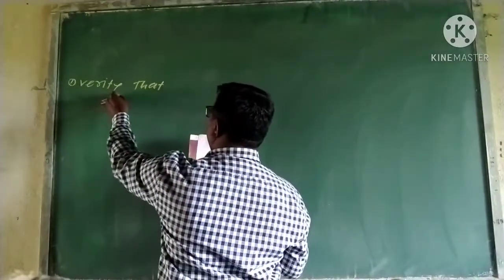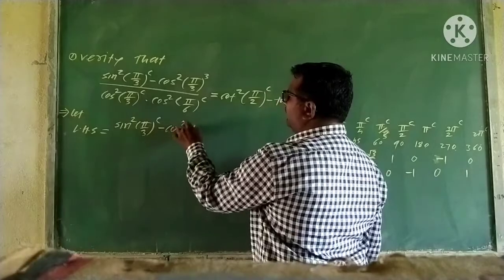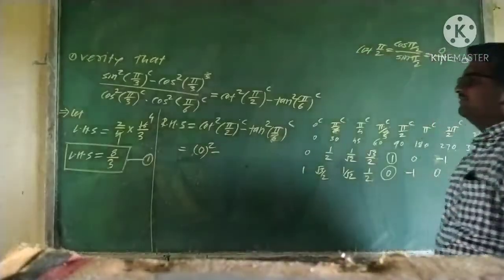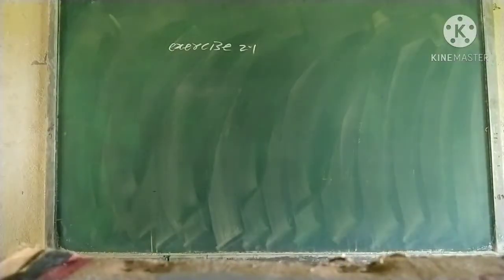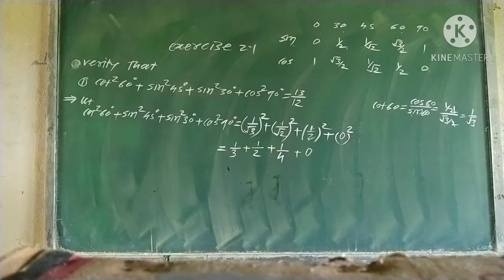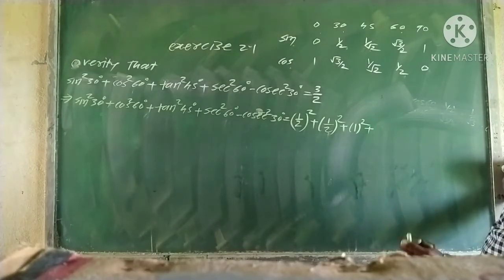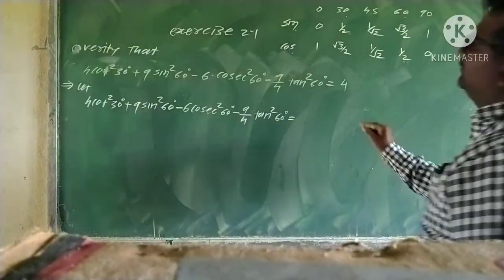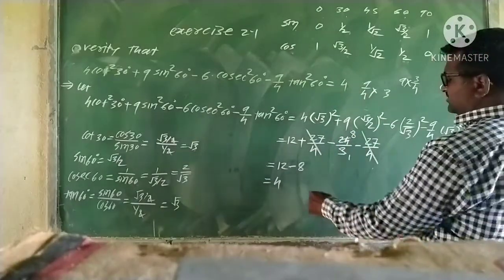Trigonometric functions lecture(8)